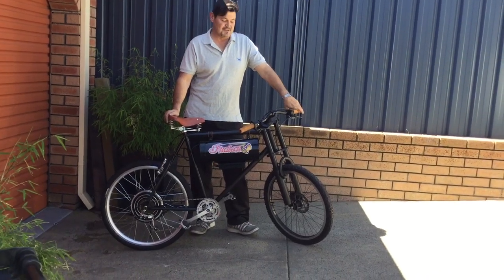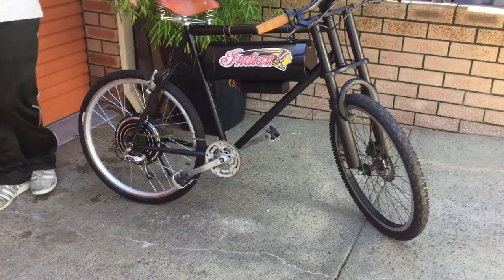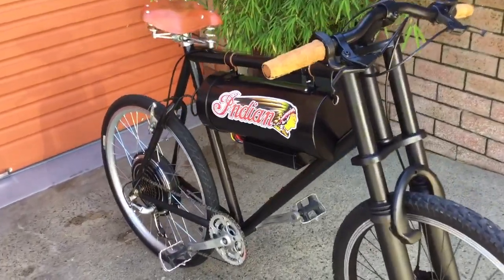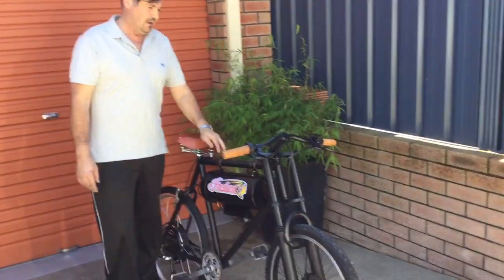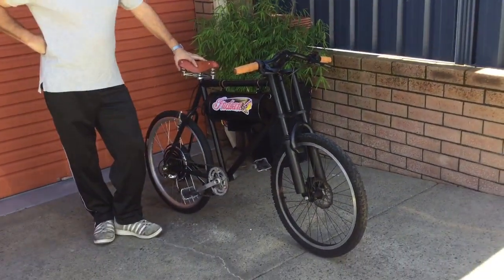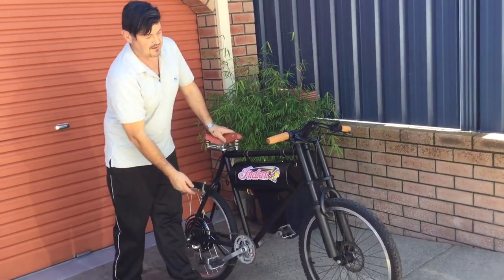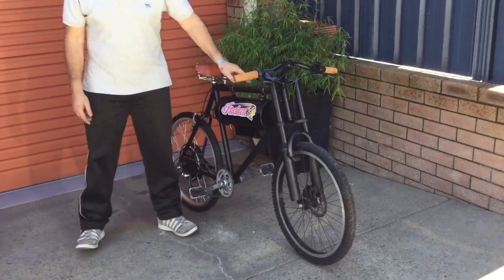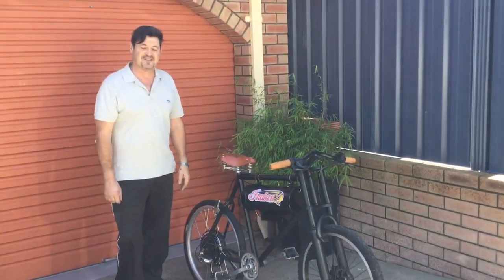Old vintage style Indian electric bike,finished an overview of the bike and the build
Cheap vintage flat tracker  , my Indian electric retro style bike is finished